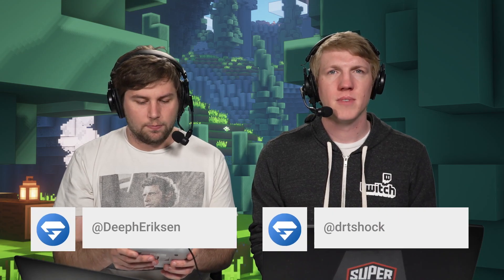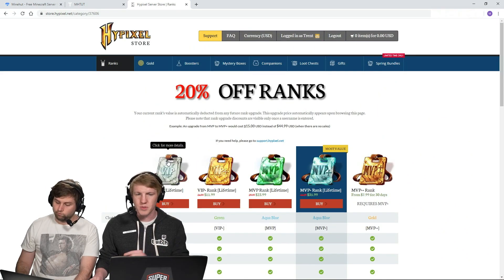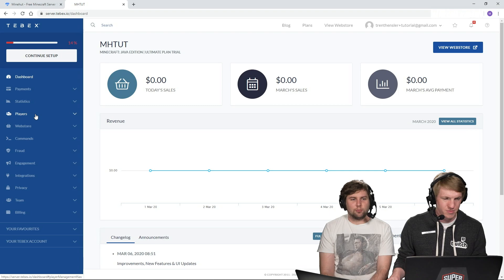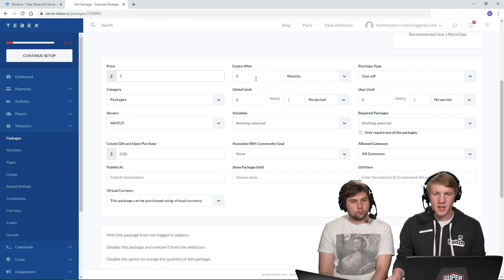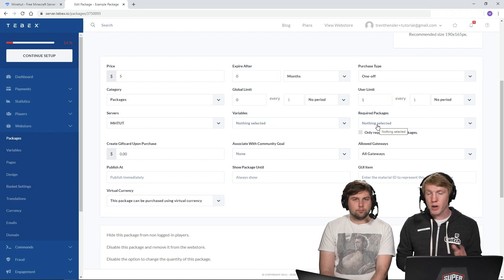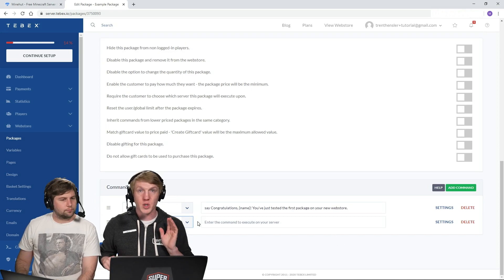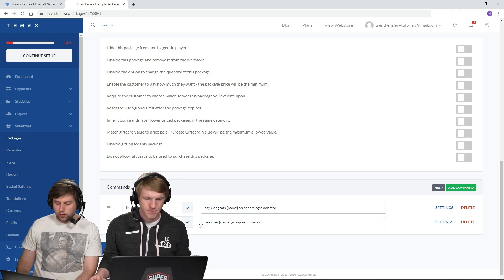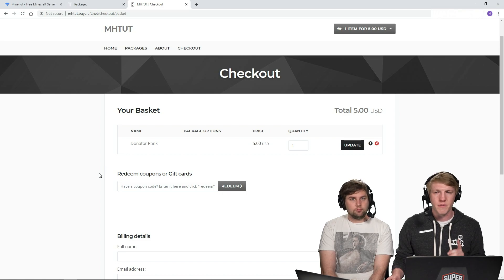Setting Up Packages With Tebex | Minehut 101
Tebex was formerly Buycraft, so thats why they keep saying it that why in the video.